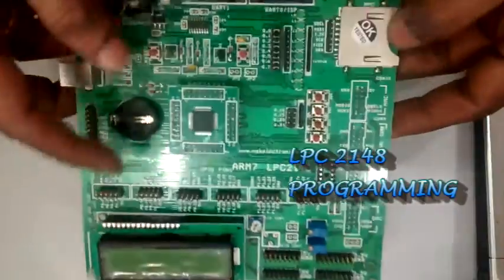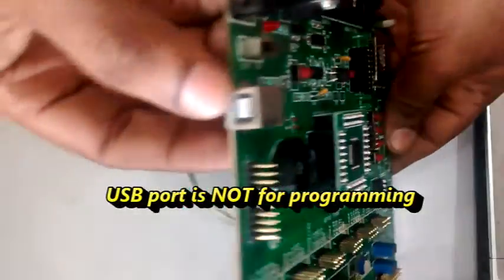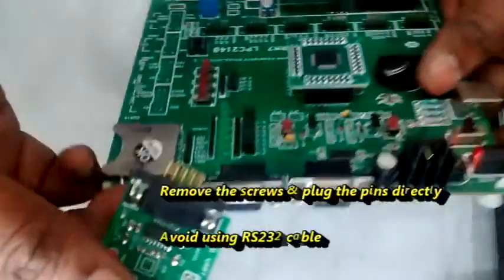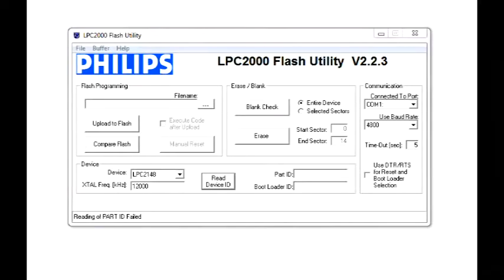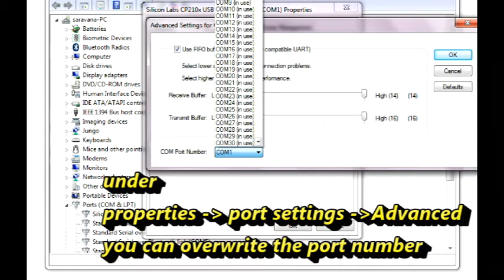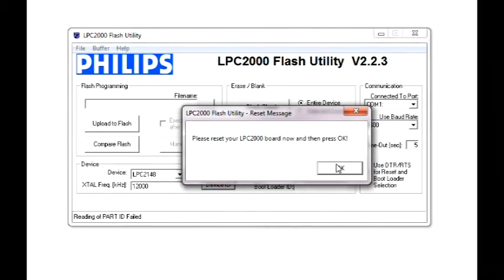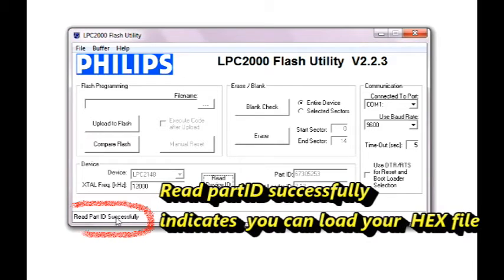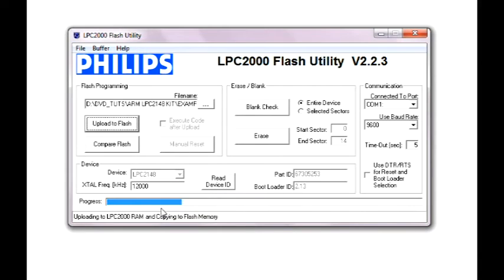LPC2148 ARM Processor - Uploading Hex file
This video describes how to load your HEX file on to LPC2148 ARM Processor.
LPC2000 Flash Utility is the IDE used to upload the Hex file.